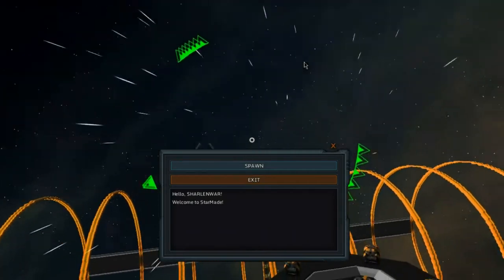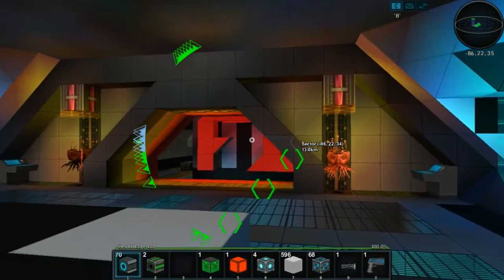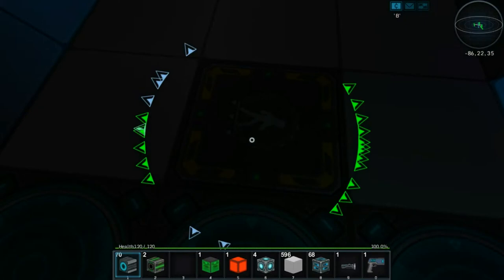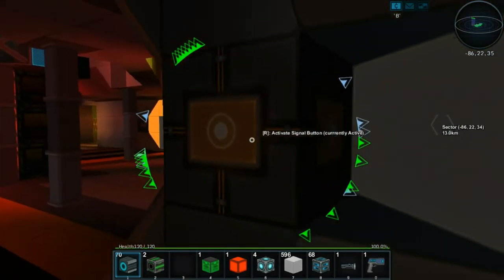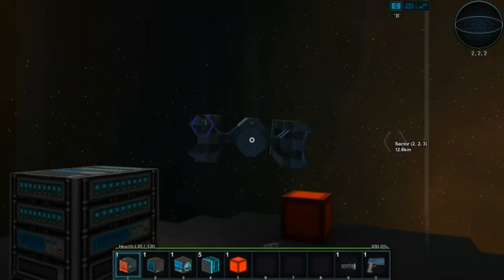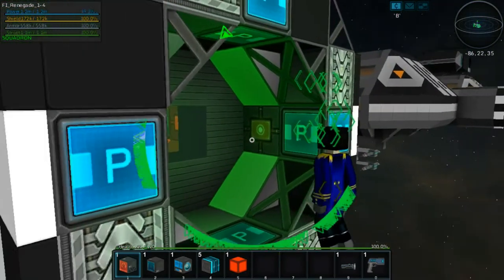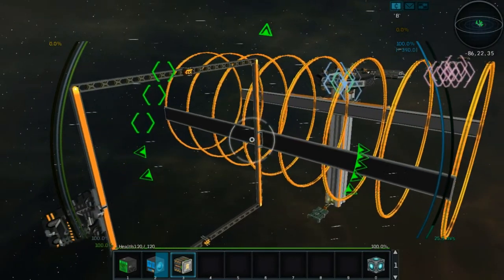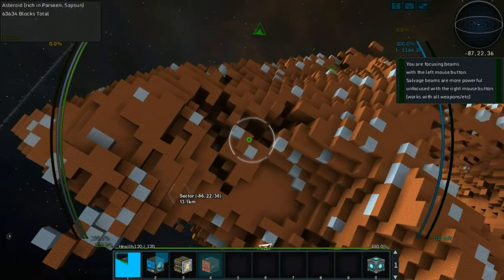StarMade [STARSQUAD] ~ Ep 55 ~ I'm Back!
Here we are, back at it again! Crazy.

- Sharlenwar
Recorded On: Apr 17/17 & Apr 19/17

STAR SQUADRON SURVIVAL SERVER*
Currently Active Roster

DOUGIMUS - (Canada) - goo.gl/dWywIj
- Builder, Adventurer, Pirate Father.
LENSCAP - (USA) - Ship and Base builder, pirate adventurer.
SVEN the SLAYER - (USA) -Logicteer and lone wolf.